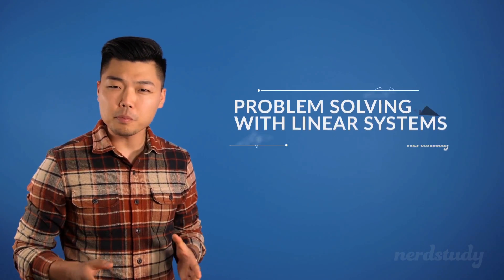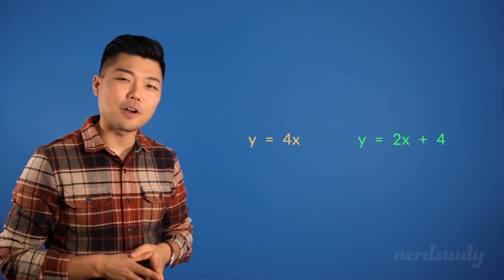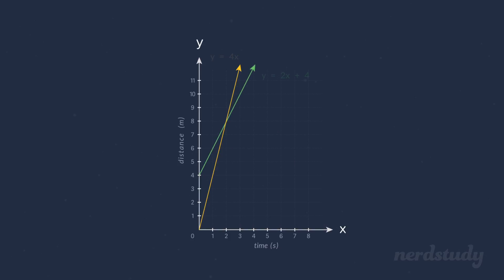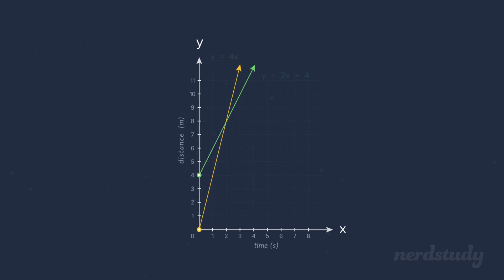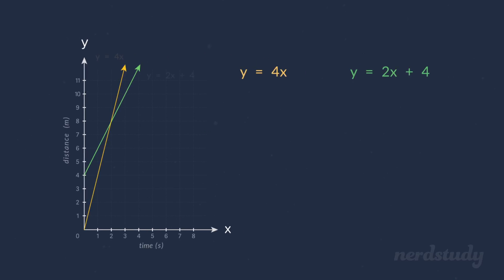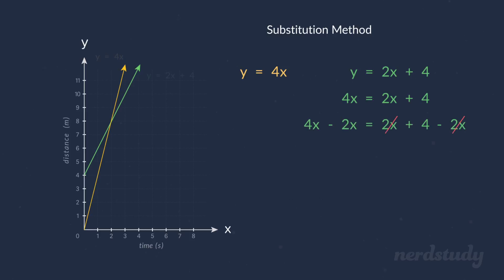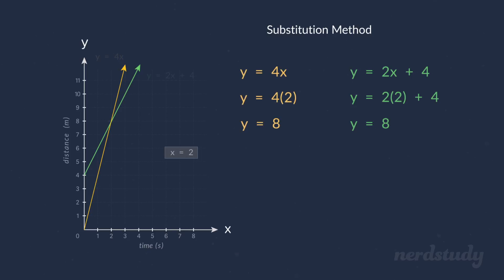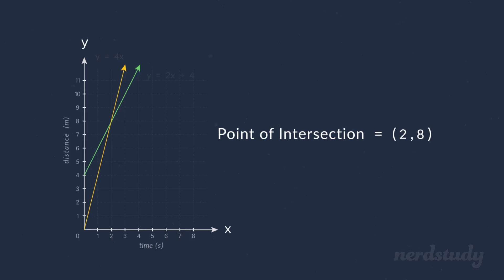Problem Solving with Linear Systems - Nerdstudy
Let's dig deeper into problem solving with linear systems!